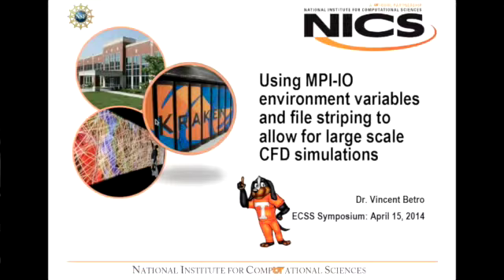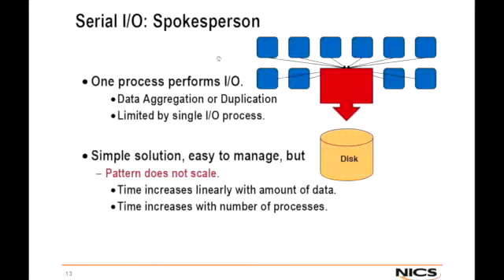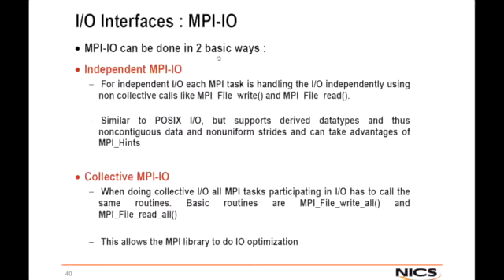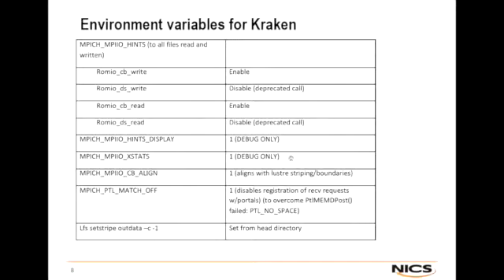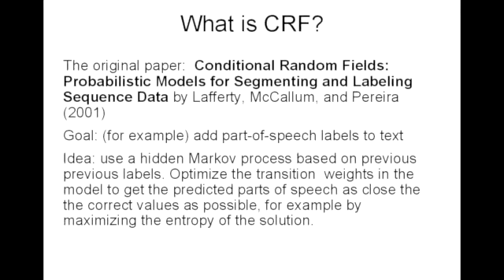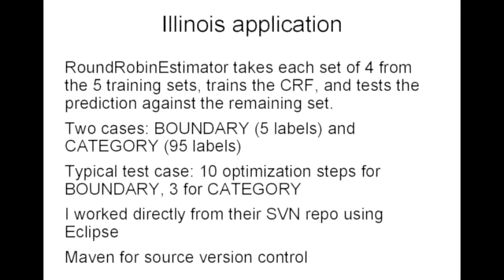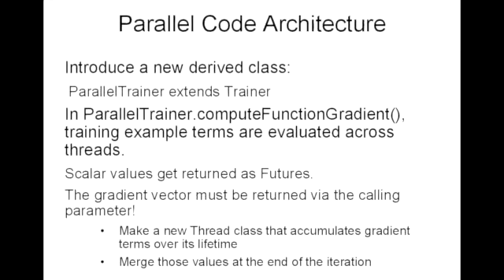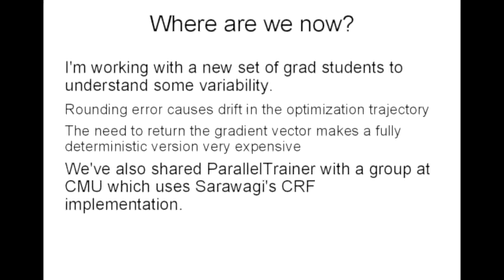ECSS-Symposium-4-15-2014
This video is about ECSS-Symposium-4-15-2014